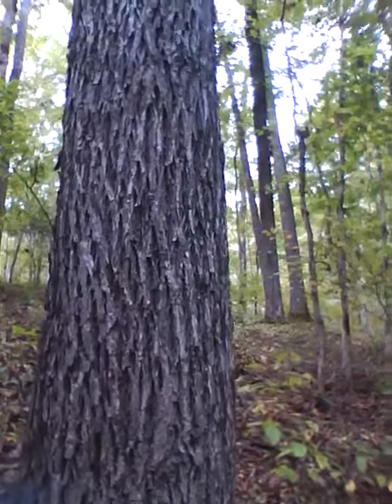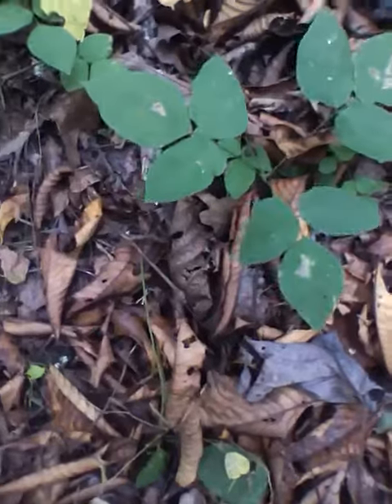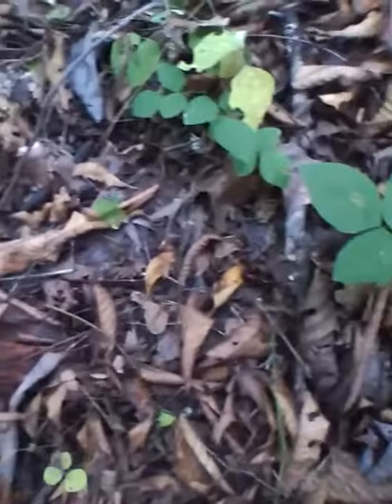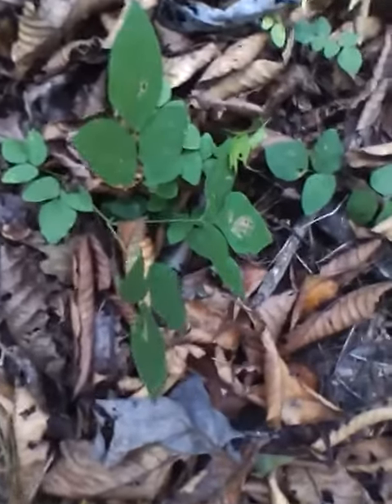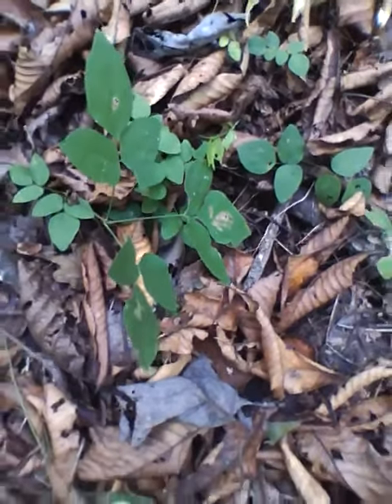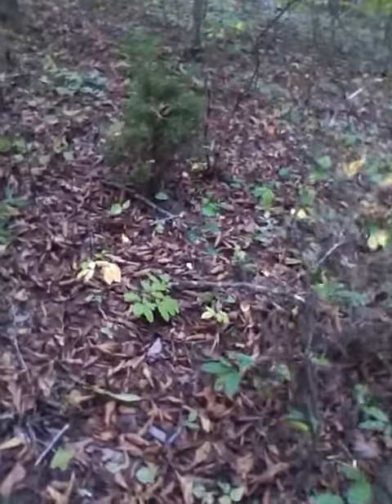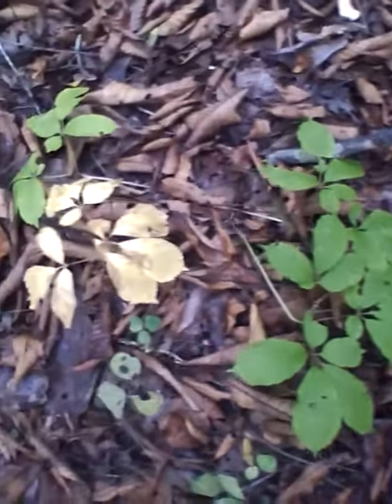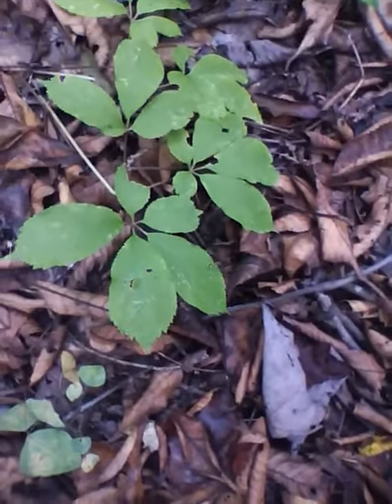Ginseng Hunt 9/27/2010 Part 7